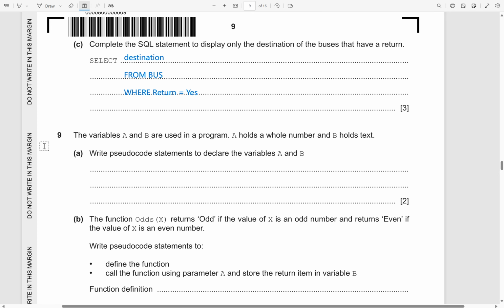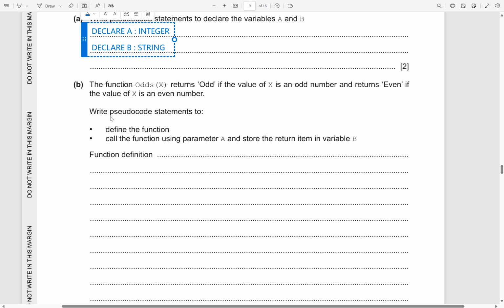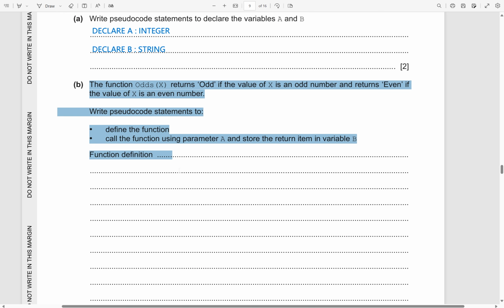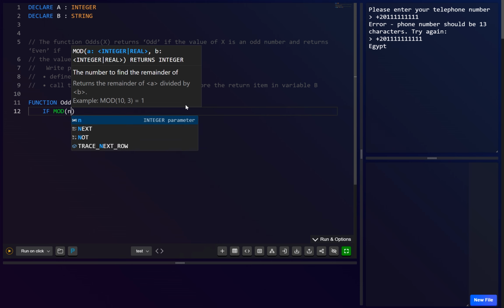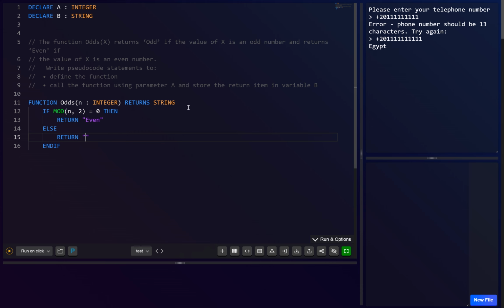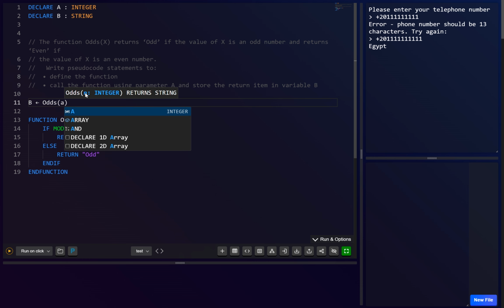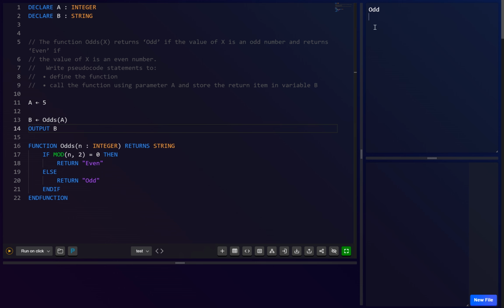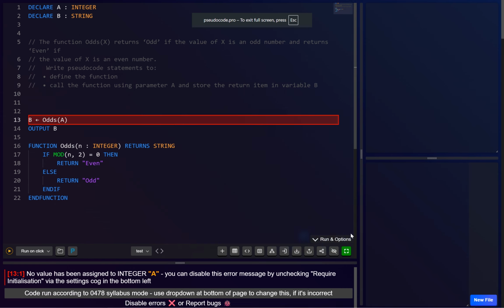Odd or Even Function - May/June 2025 Paper 21 IGCSE 0478 0984 | O-Level 2210 | Question 9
Writing a function to return the string "Odd" or "Even" based on an input parameter

pseudocode, variable, integer, string, odd, even, function, parameter, return